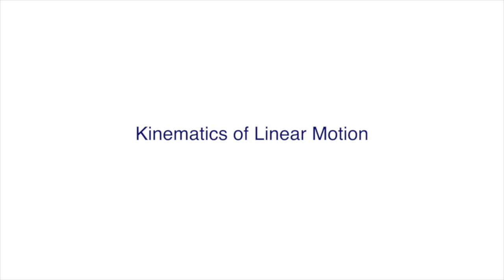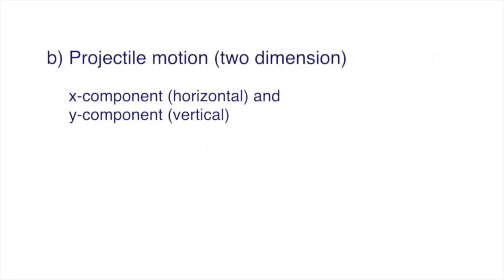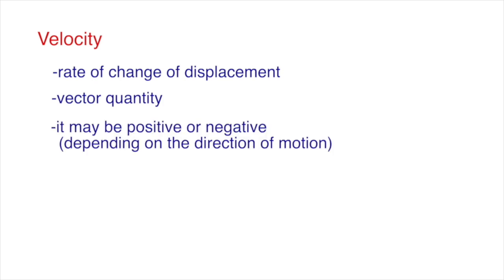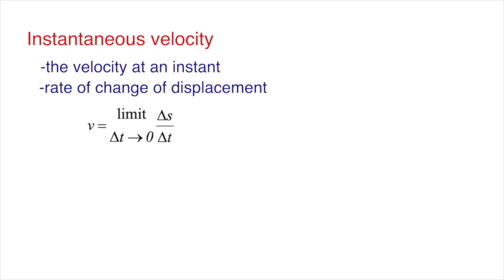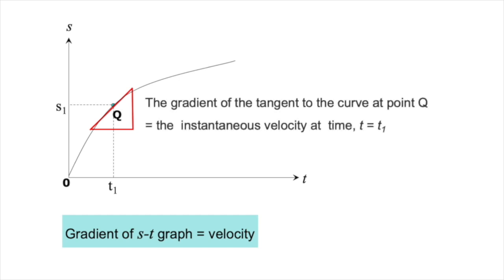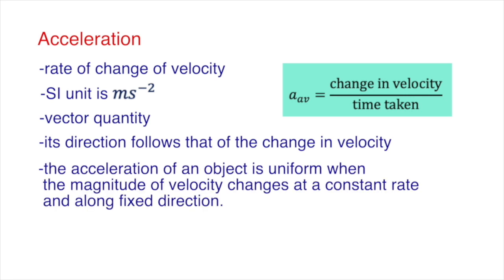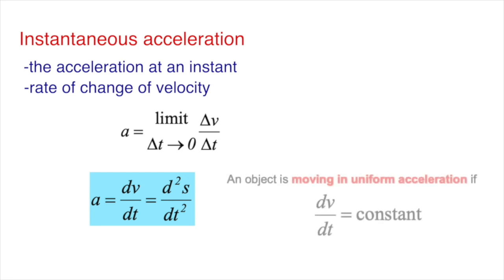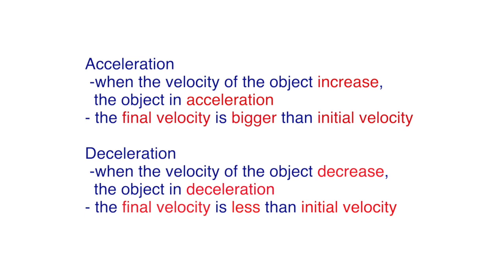Kinematic Of Linear Motion